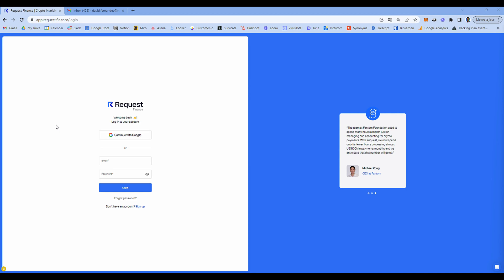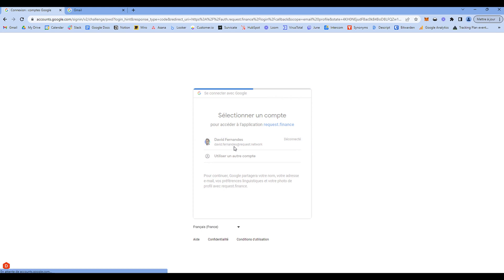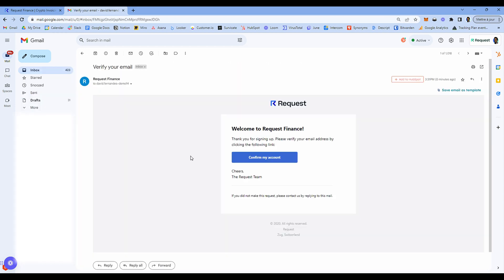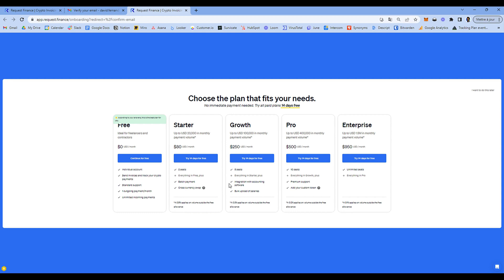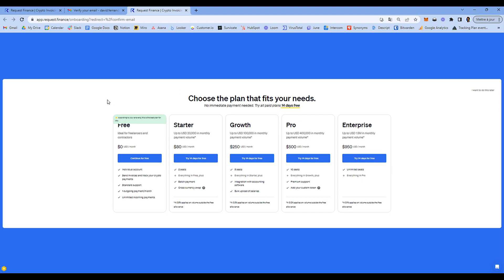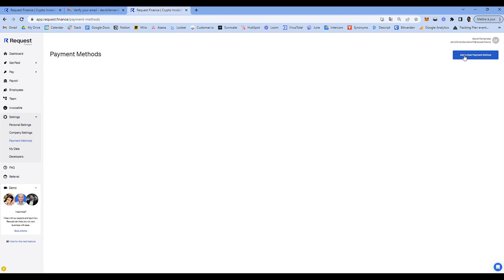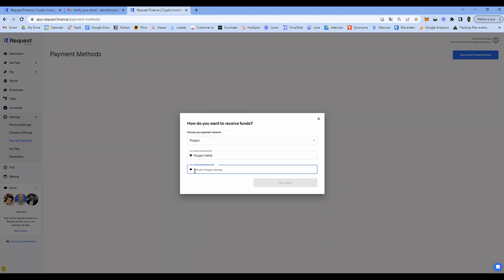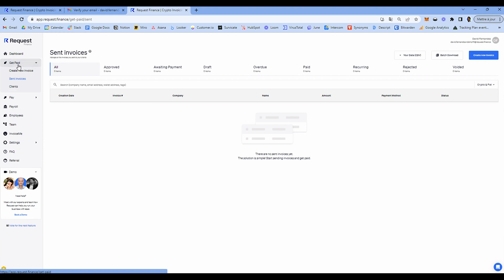How to set up your Request Finance account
Join us in this step-by-step tutorial, where David Fernandes, our Customer Success Manager, guides you through creating and setting up your account in Request Finance.

You'll also learn how to complete the account verification process via email. This video is perfect for beginners or anyone looking to streamline their account setup process in Request Finance.

Let's make finance easier together.

TIMESTAMPS

0:00 Sign-up
0:55 Questions about the client's profile
1:07 Intro to our pricing plan
1:52 Set up your company info
2:33 Set up your payment methods